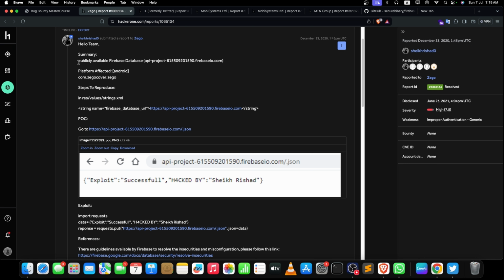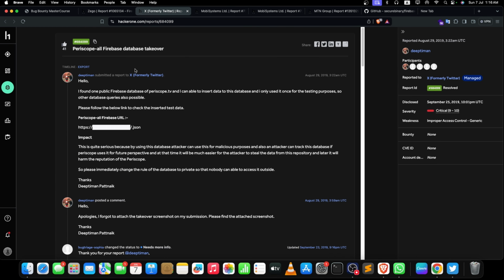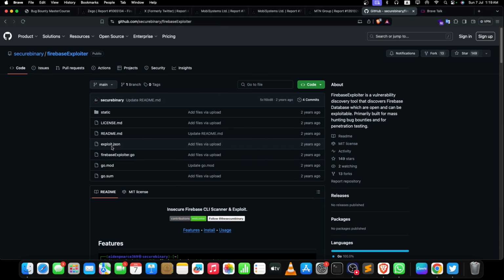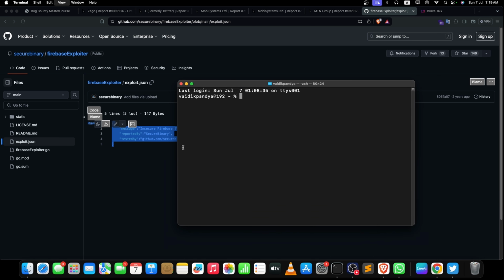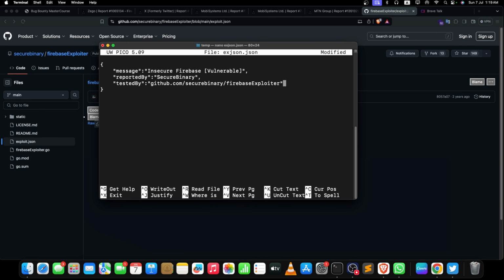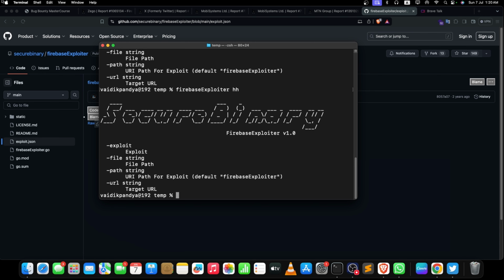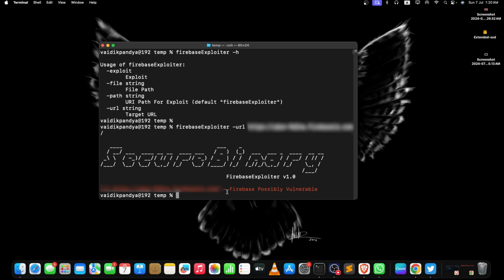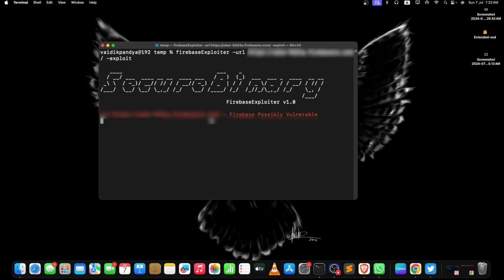FIREBASE TAKEOVER : LIVE HUNT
Let's breakdown some POC's